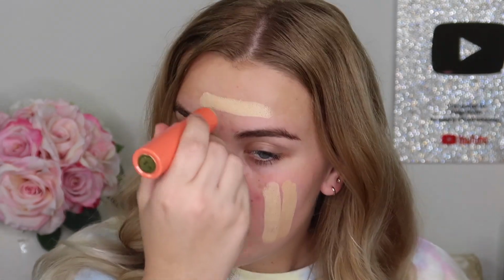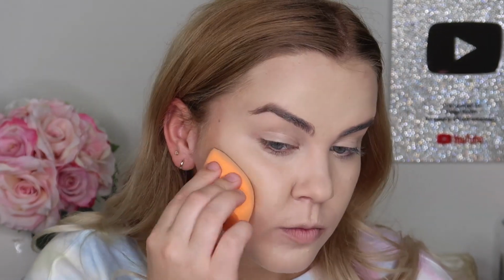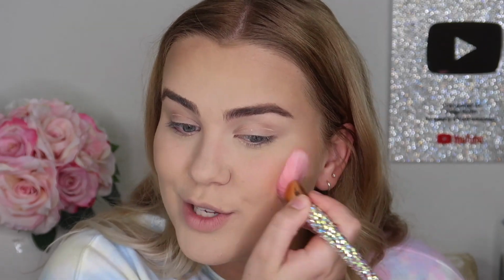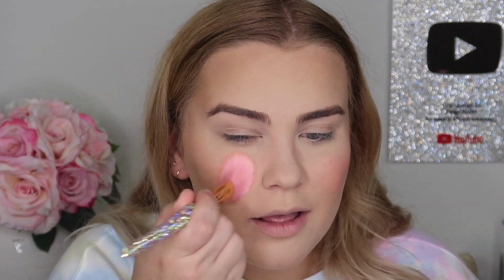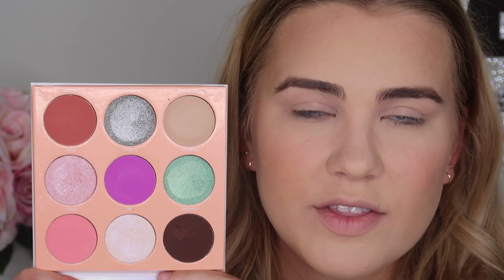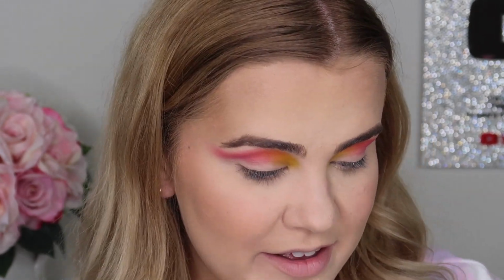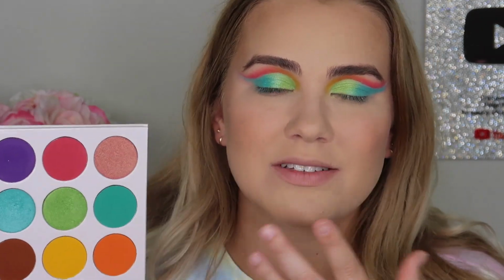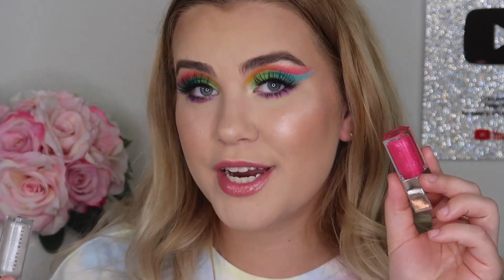FULL FACE OF BLACK-OWNED MAKEUP BRANDS! GRWM | Paige Koren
**ATTENTION** all Adsense made from this video (for the first week) will be donated which is an organization that provides access to therapy support to Black women and girls nationally. Mental heath is extremely important and The Loveland Foundation helps make it more accessible to communities of color.

Paige Koren
1650-302 Margaret St. #227